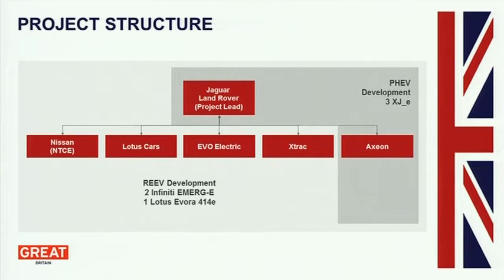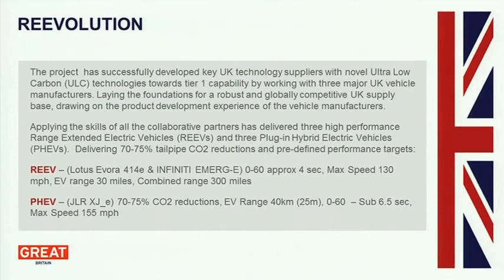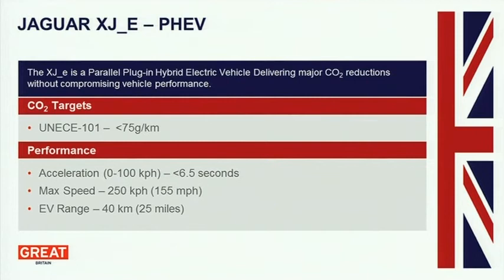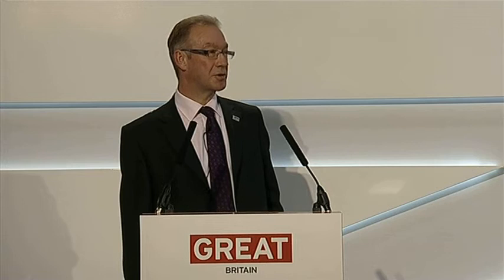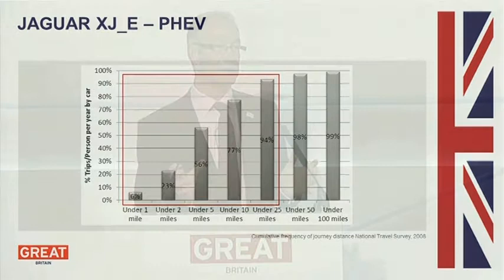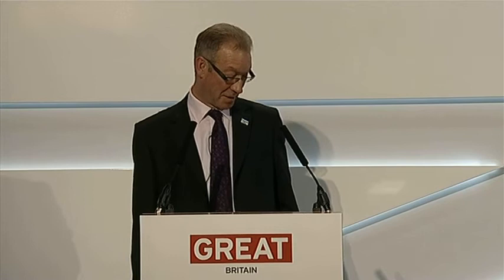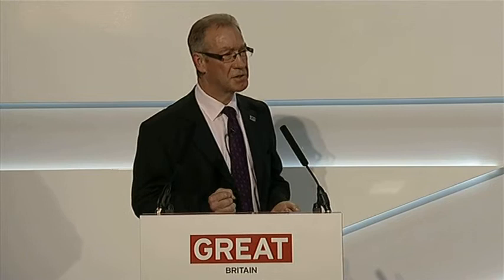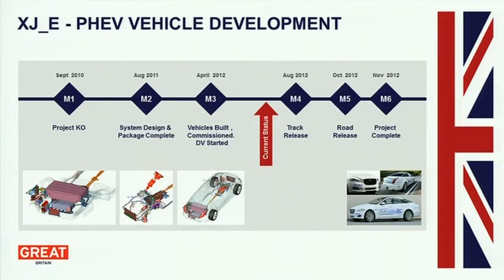Advanced Engineering Summit: Mike Richardson, Manager Hybrid & Sustainability Project, JLR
Mike Richardson, Manager Hybrid & Sustainability project, JLR, speaks during the Clean Power in Automotive session at the Advanced Engineering Summit at the British Business Embassy on 10 August 2012. The session looked at the REEVolution project, that is working on technologies to improve the performance of premium electric and hybrid cars.